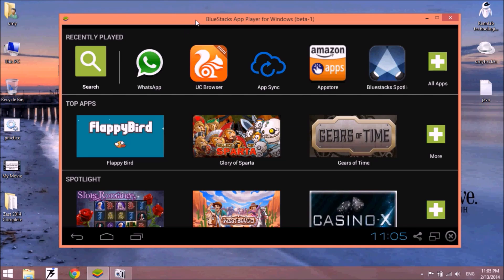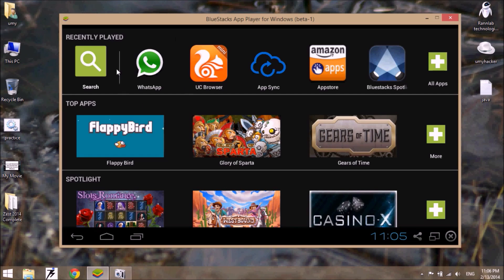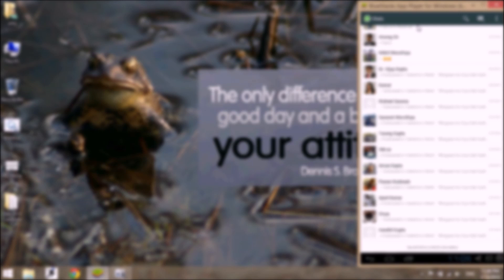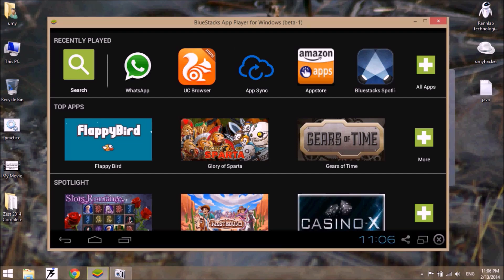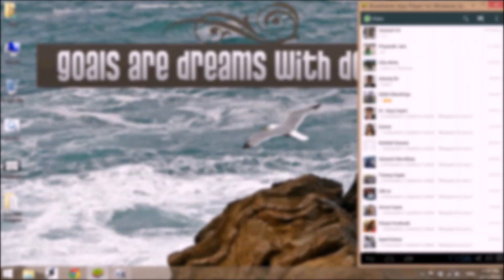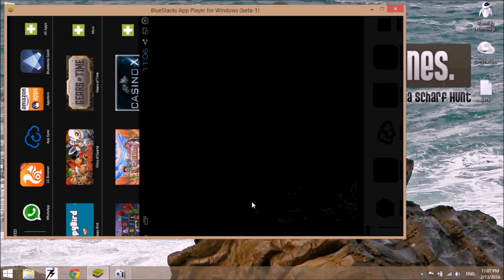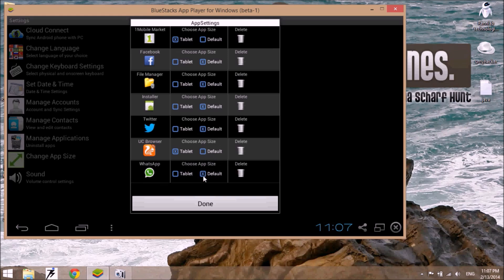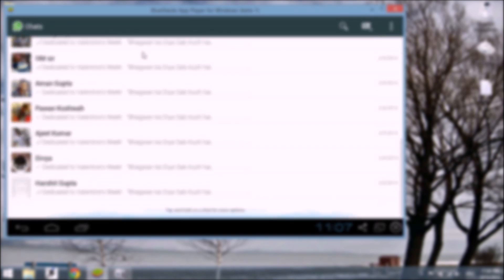How to solve whatsapp windows size change problem in bluestack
In bluestack app player, Many application change the windows size to vertical which become critical to use so how to fix that problem, I am going to show you in this video.